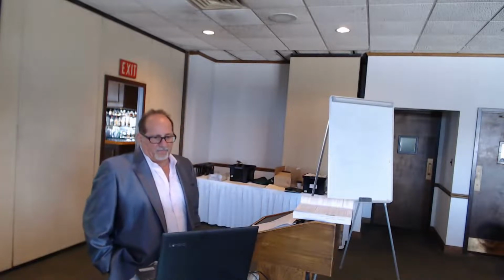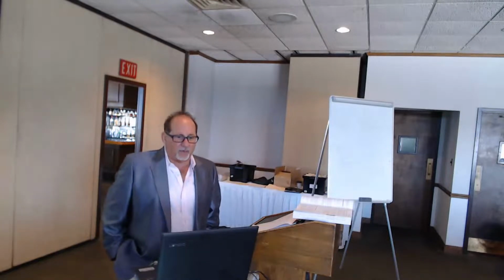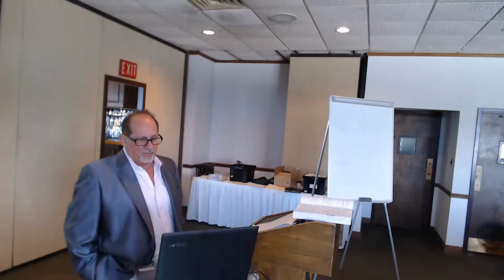The purpose of Licensing law, Disciplinary Actions, & Recovery Fund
The purpose of Licensing law, Disciplinary Actions, & Recovery Fund for PA Real Estate Test